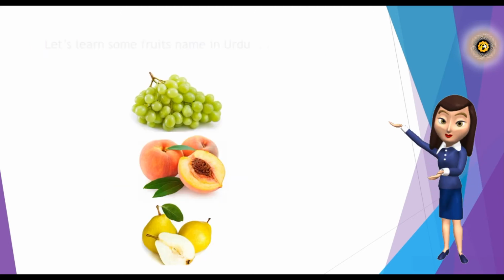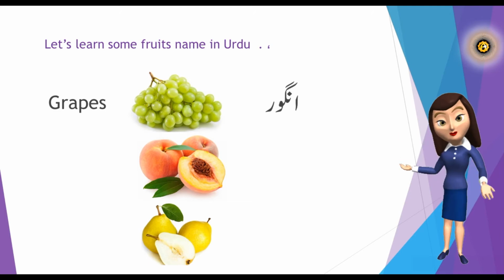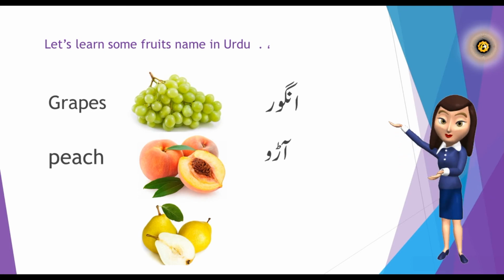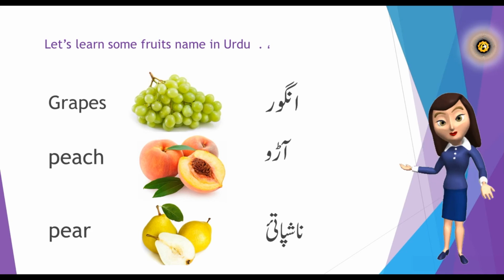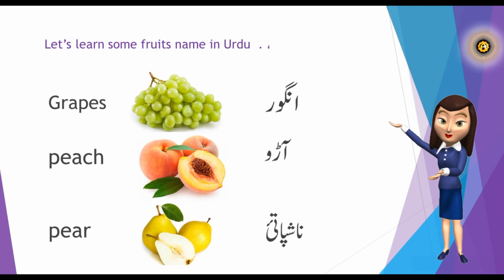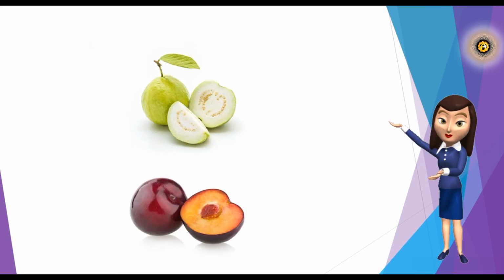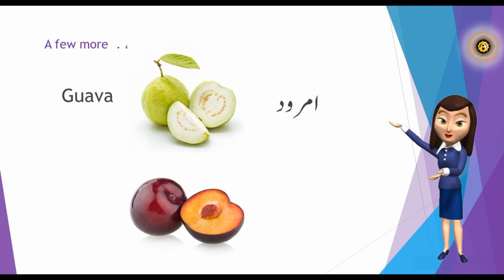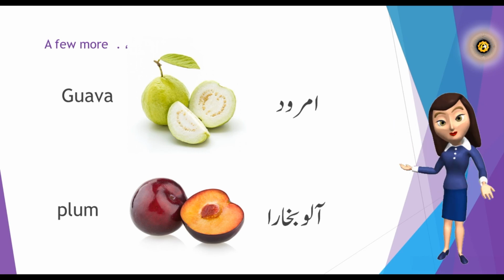Urdu Speaking Lesson A17- ٖSome More Fruits' Names- (Kids/Beginners)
In this video, you'll learn some more fruits' names and a little something more.